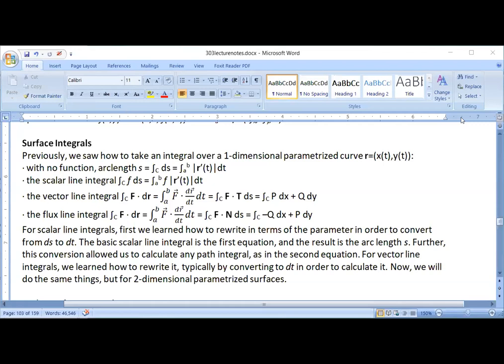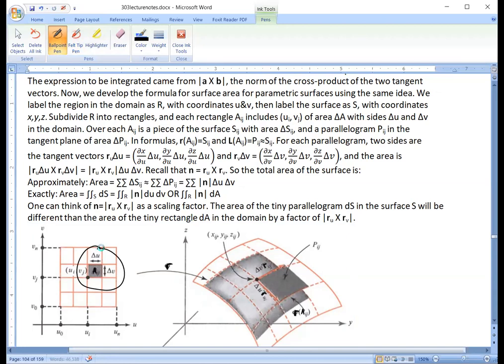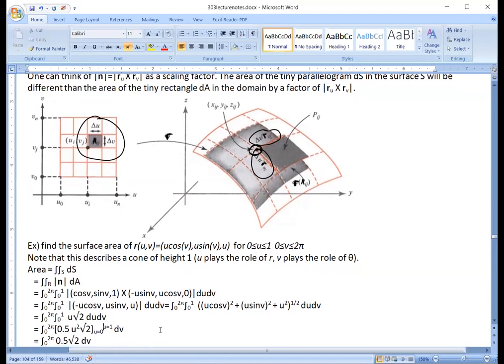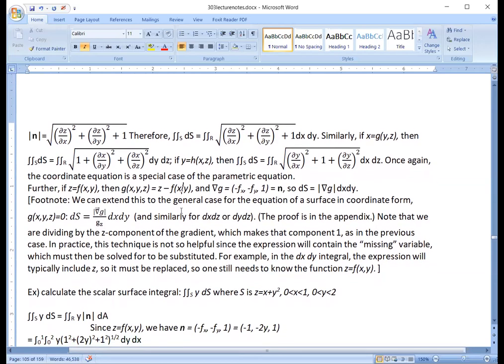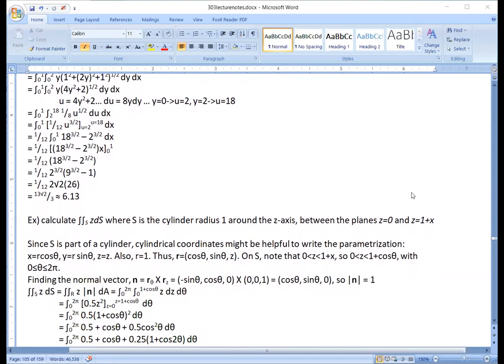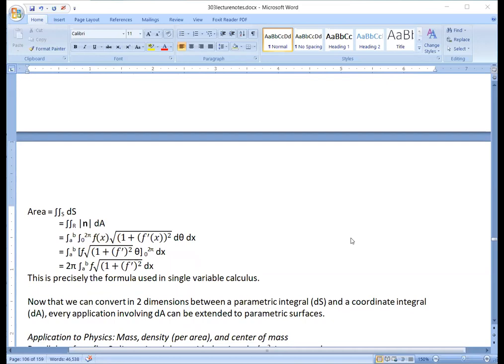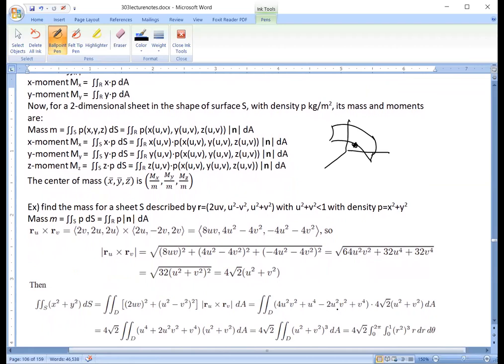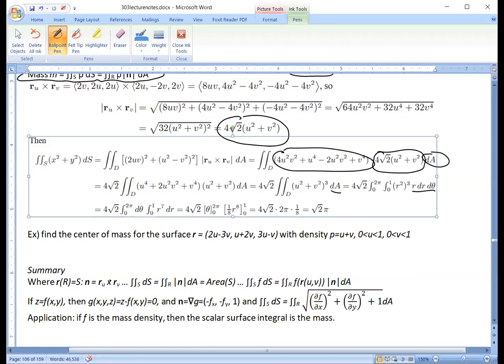Calculus 3 - Scalar Surface Integral